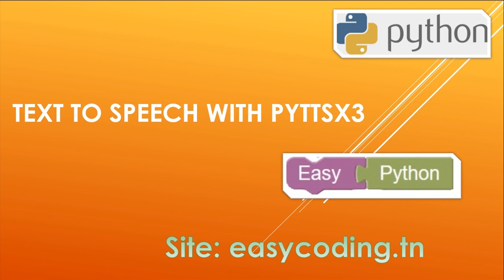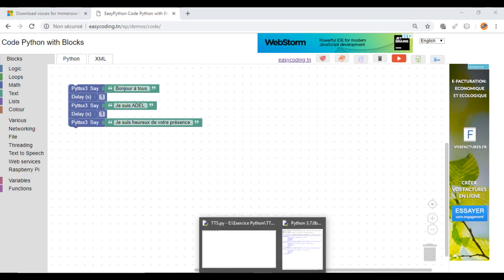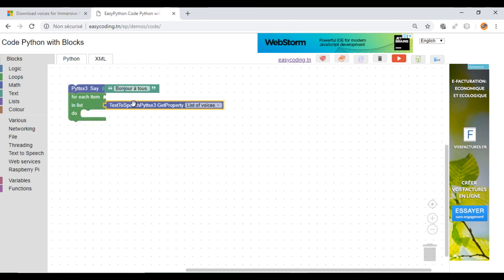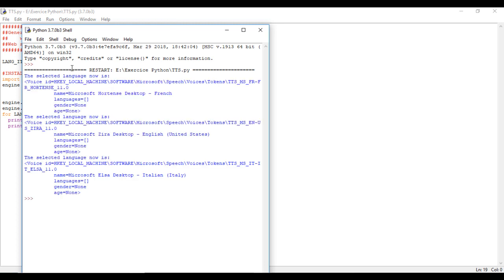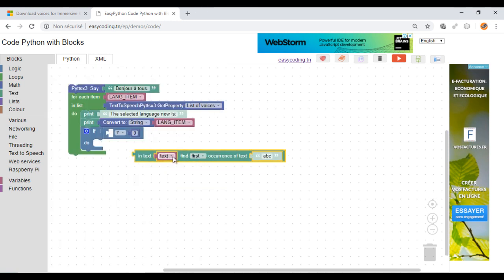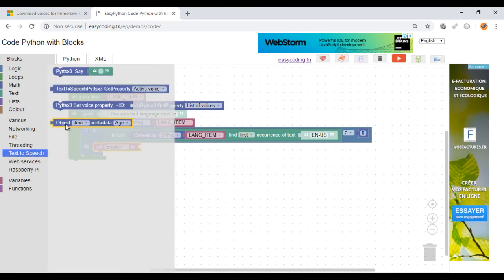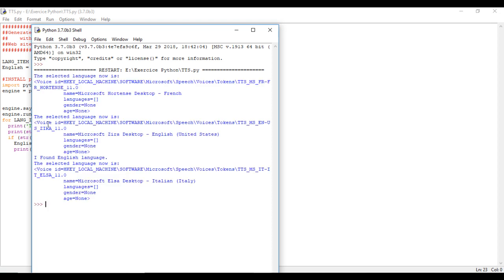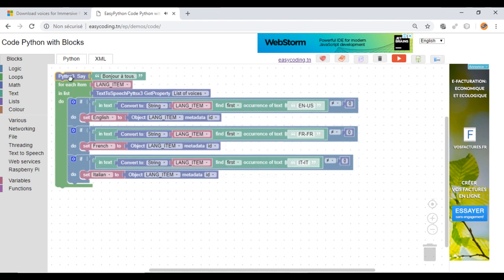Easy Python tutorial: Text to speech TTS with pyttsx3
In this video we will see how to use the Text to speech feature (TTS) with pyttsx3
We will not write code, just snapping blocs together. It will take few minutes.